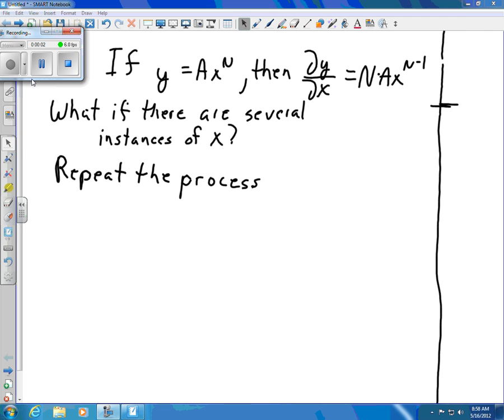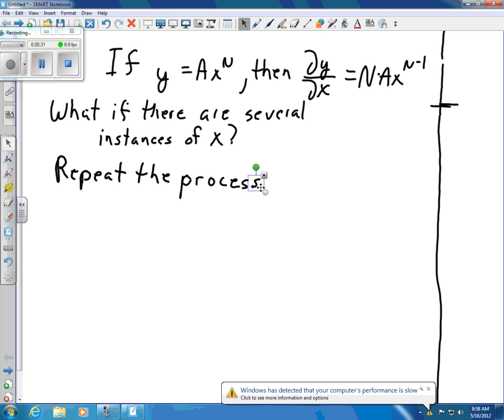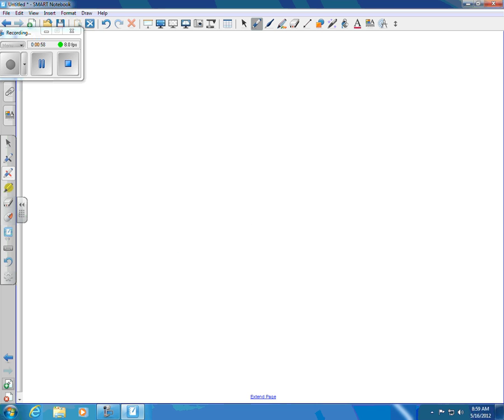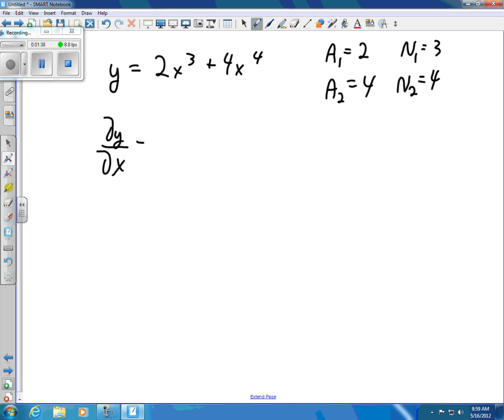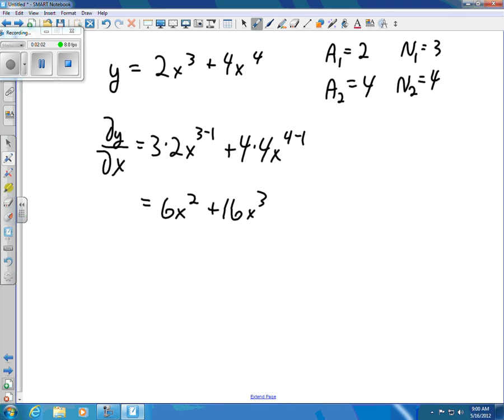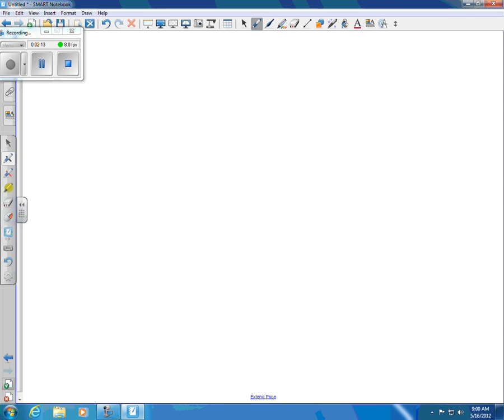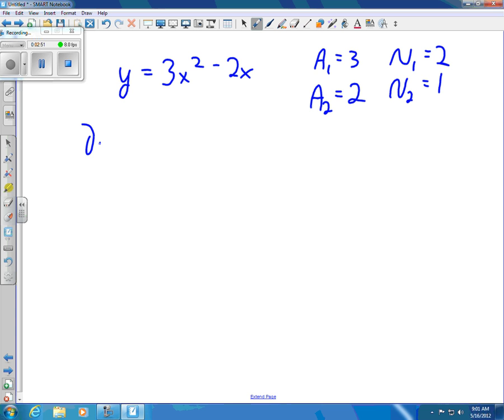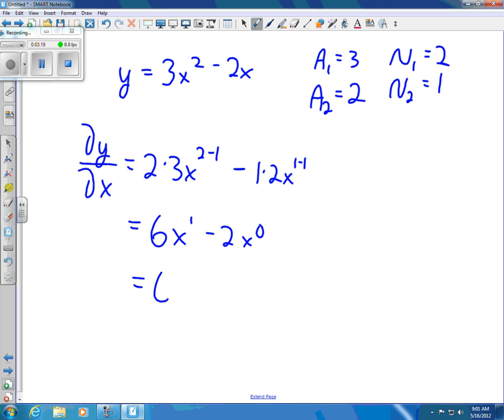Slopes Part 3